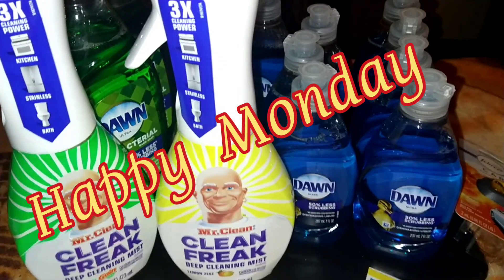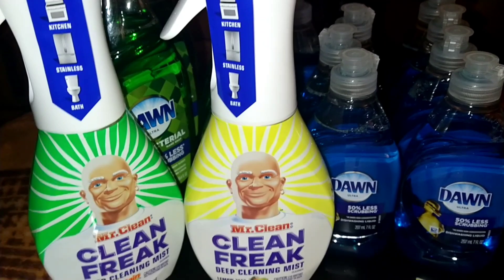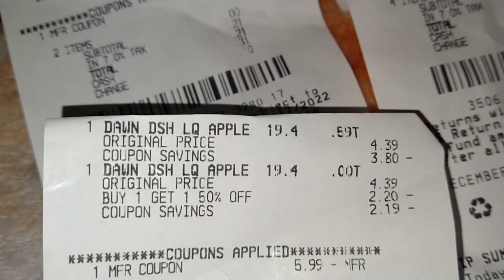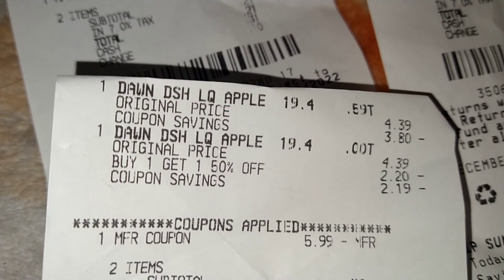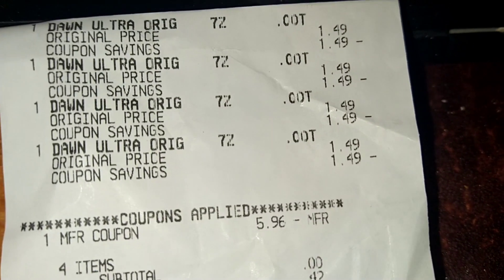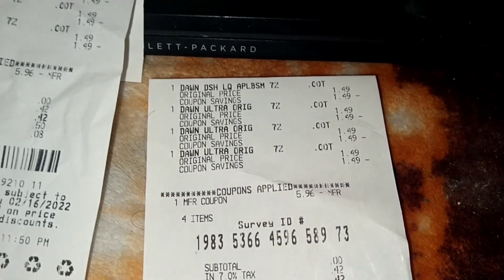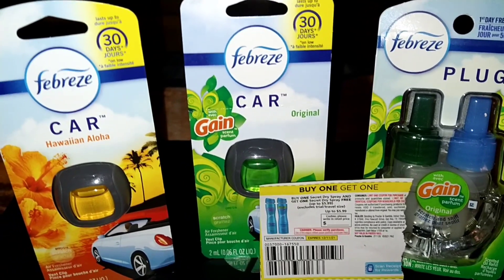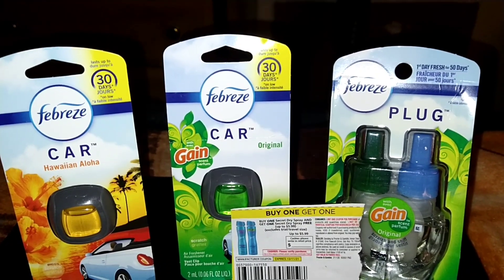🎁glitches couponcommunity 💃YOU WON'T BELIEVE IT💃🎁🏃 MORE AMAZING GLITCHES 🏃 😱AT CVS😱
glitch disclaimer read your coupons for yourself do what makes you feel comfortable I'm just showing you what works for me I'm not telling you to go out and do these paper glitches

829 Morsini st
Shelbyville Indiana
46176

I'm on Instagram as @nanathecouponer_youtuber. Install the app to follow my photos and videos.

NANATHECOUPONER
gcпскаupunic

History

Edit